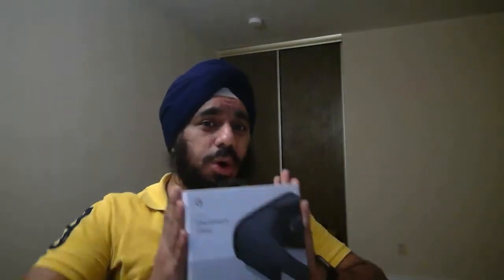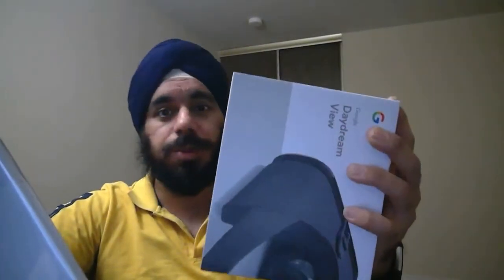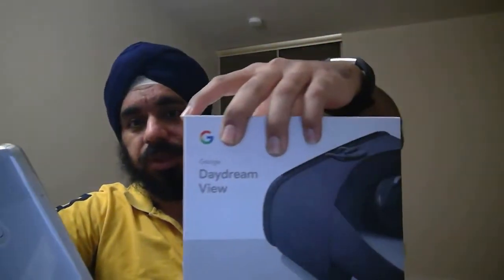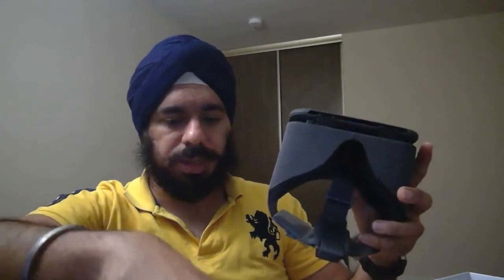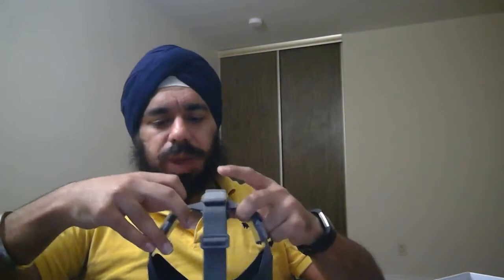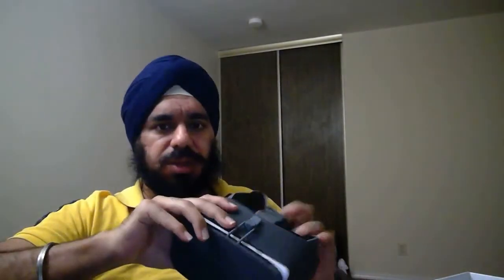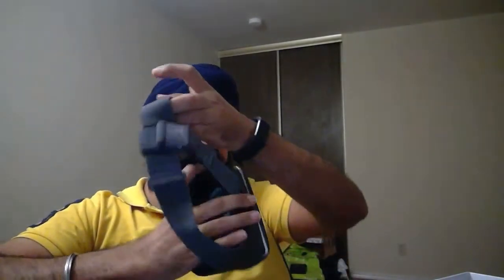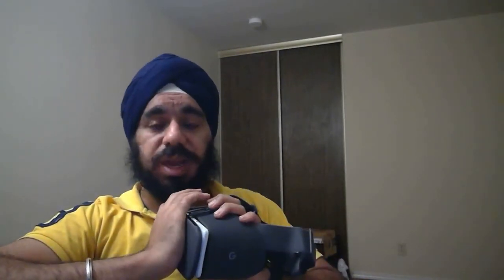Google Daydream Unboxing | VR headset | Mobile VR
Google daydream unboxing